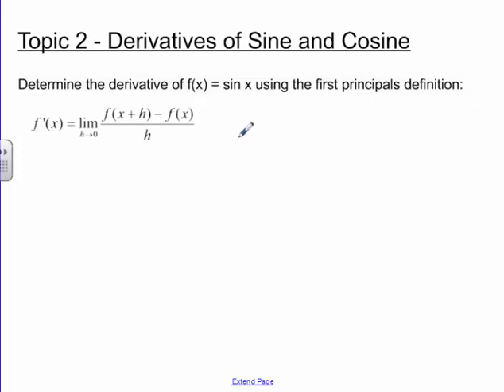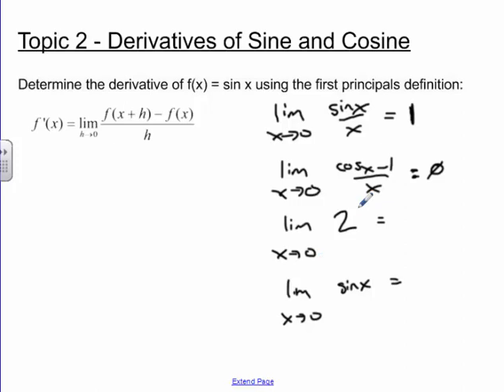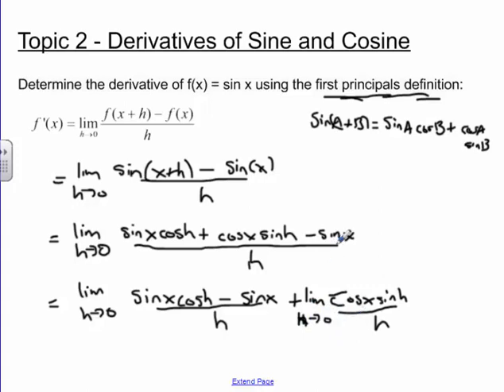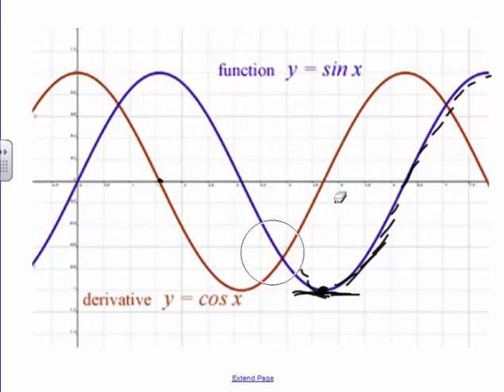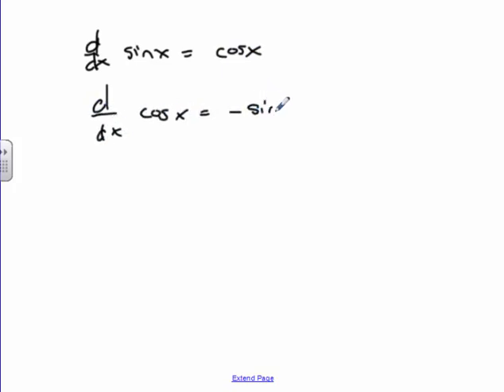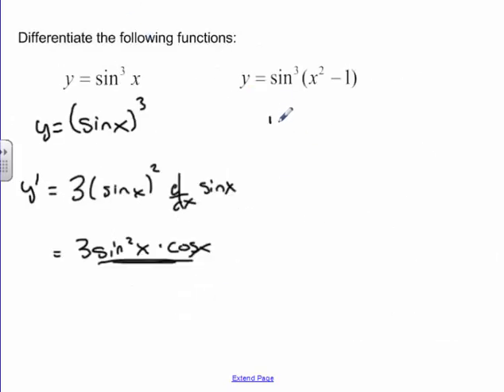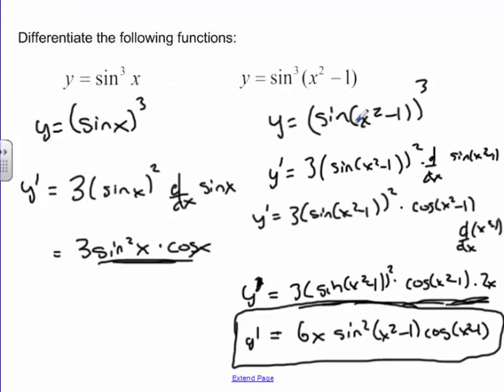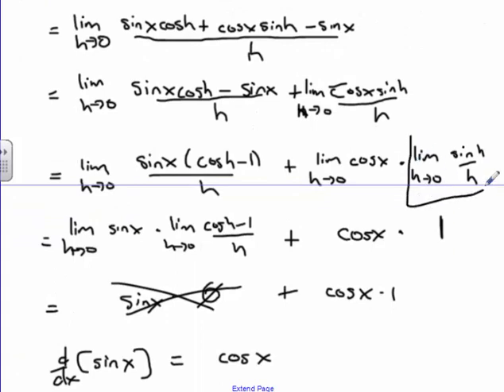2. Derivatives of Sine and Cosine